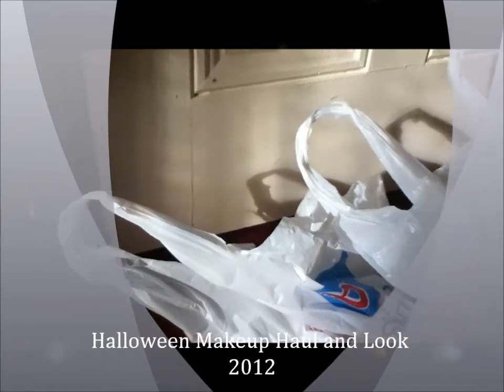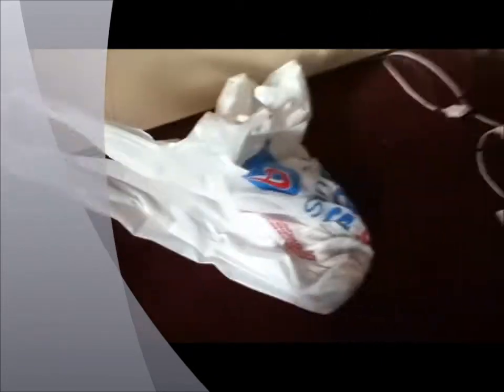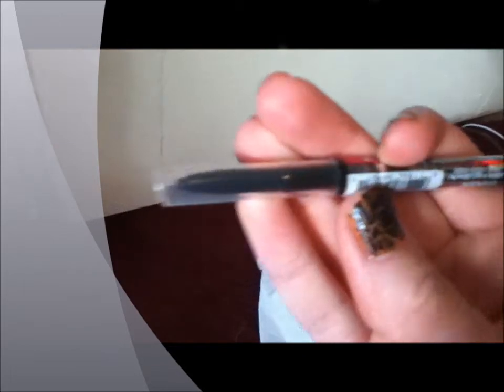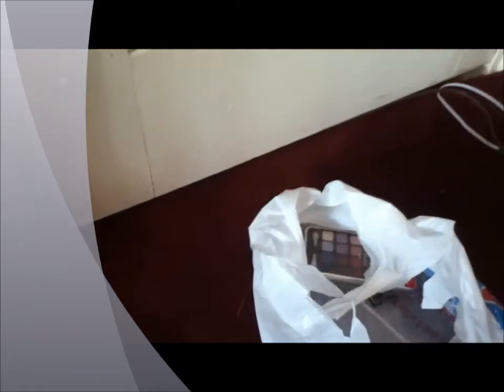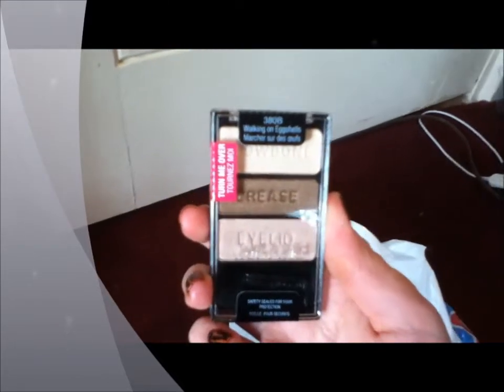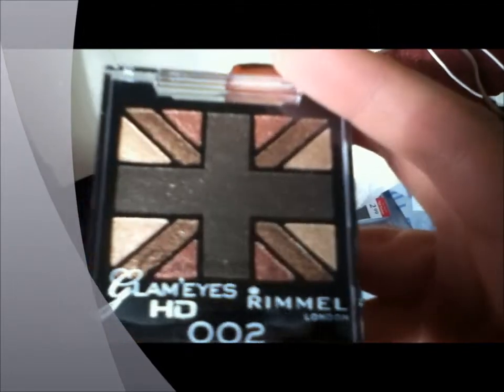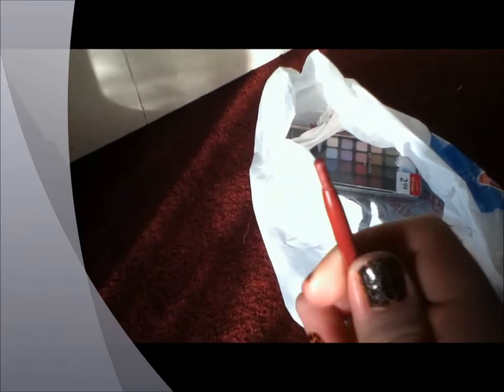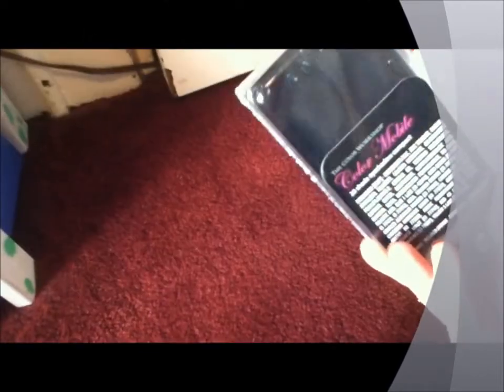Halloween Makeup Haul # 6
For Halloween this year I was a vampire. I get this look from a BH cosmetics video but substituted in drugstore makeup.